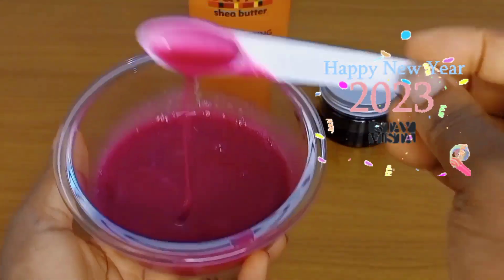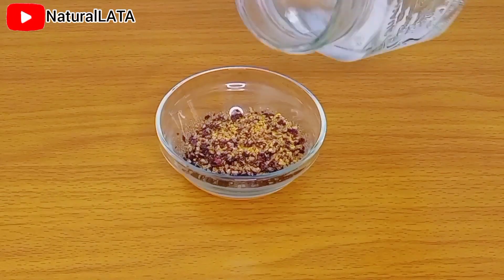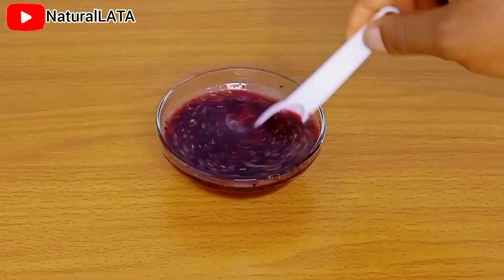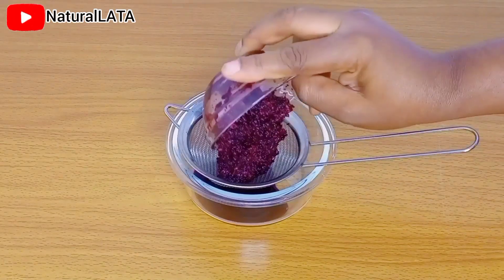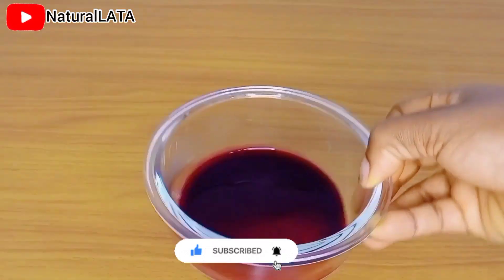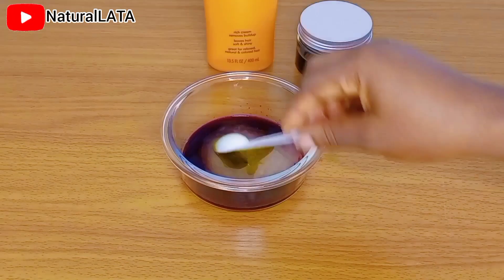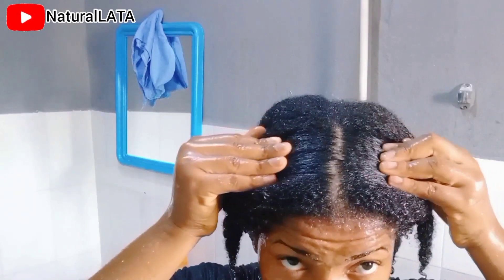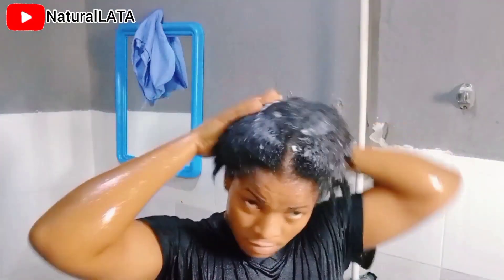Use these if clove is breaking your hair/ speed up your hair growth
Hey guys, today's video I will be showing you what I add to my shampoo to retain moisture and promote hair growth.

Ingredients
Fenugreek
Hibiscus

Other Hair Treatment

wash your hair with this every week
I thought it was a joke now my hair can't stop growing
fenugreek seeds for hair growth
fenugreek rosemary clove for hair growth
mix hibiscus and fenugreek for massive hair growth
add these ingredients in your shampoo to accelerate hair growth
best way to use fenugreek for hair growth
how to stop thinning hair
best shampoo for natural hair growth
wash day routine for 4c hair
use fenugreek to stop thinning hair fast
fenugreek and hibiscus for thicker hair
use these instead of clove for faster hair growth

Licensed to YouTube by - UMPI, AMRA, ASCAP, BIMI Broadcast Music Inc., Songtrust, and 12 music rights societies